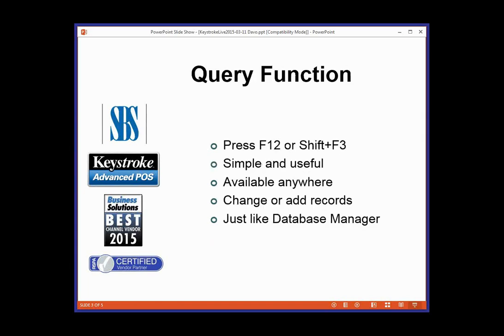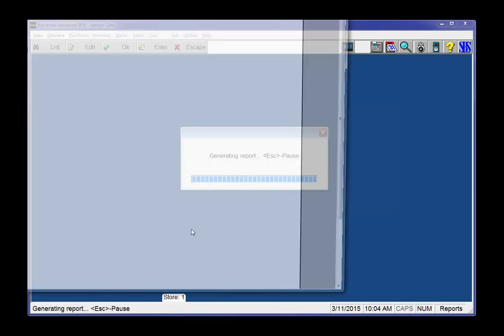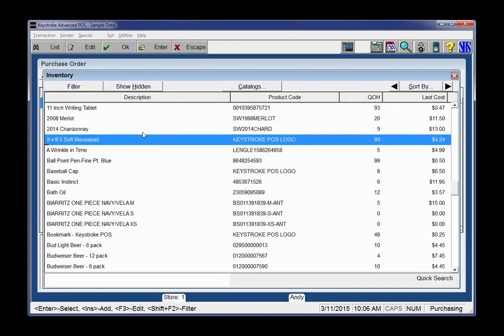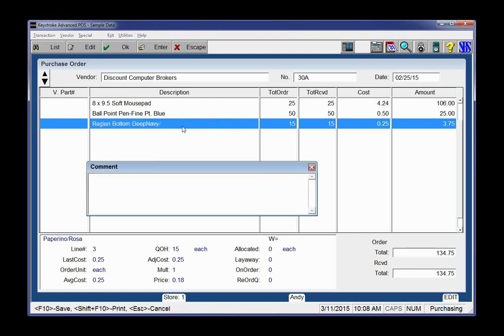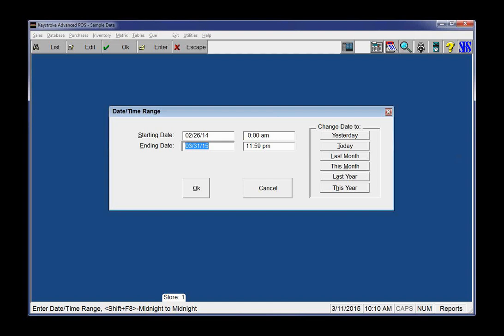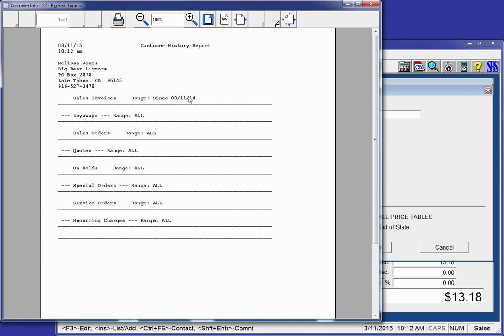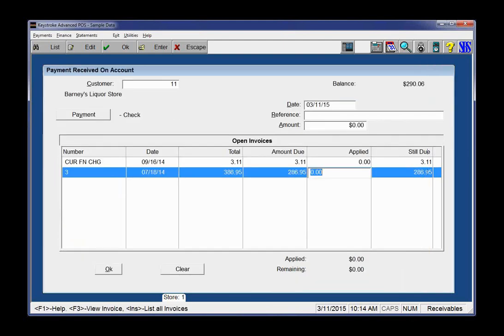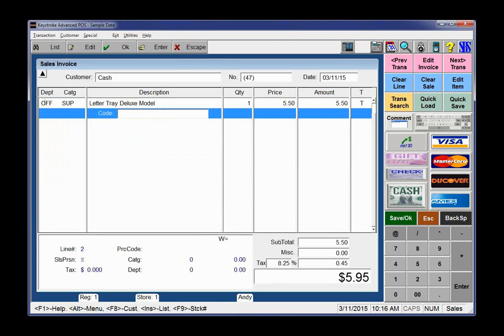Keystroke Live! 03/11/15 - Query Function